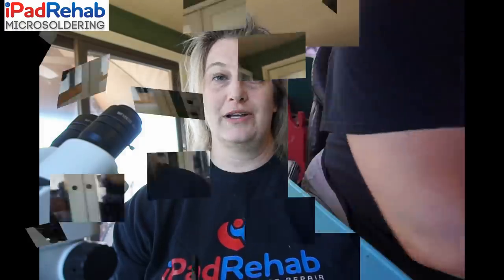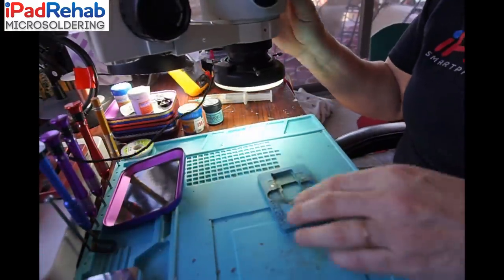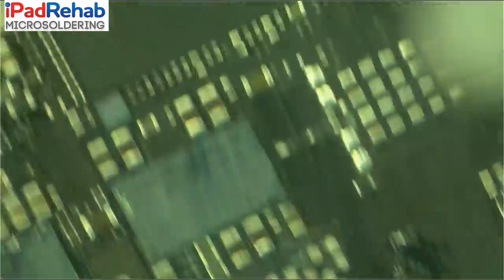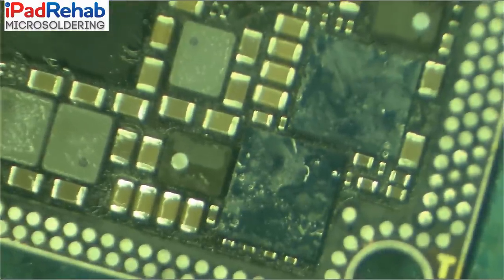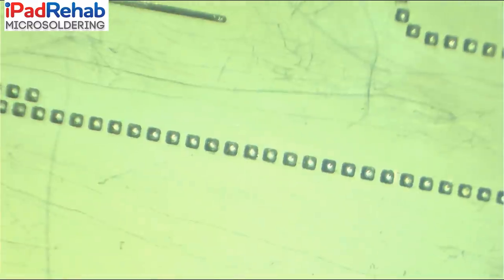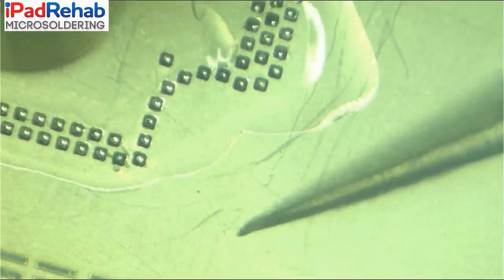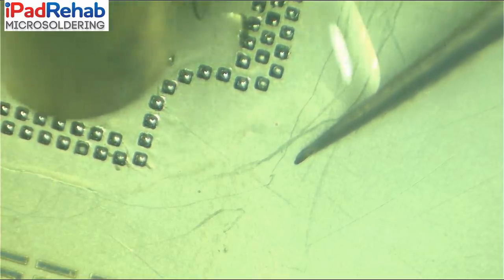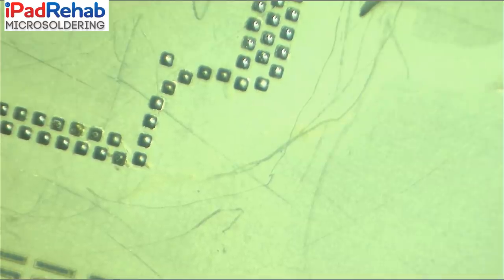iPhone X--How to Get the Split Board Reballed and Back Together Successfully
Need help?  Come to MasterClass to learn iPhone X reballing and so much more.
iPhone X rework is difficult because of the challenges presented by the iPhone X split board.  In order to perform any board level repair on the middle sides, the iPhone X board must be split, reballed, and soldered back together.  This is how we do it.